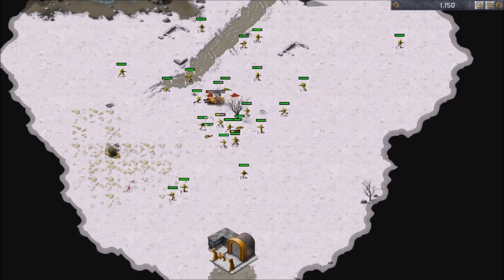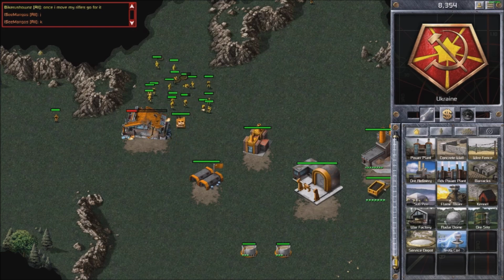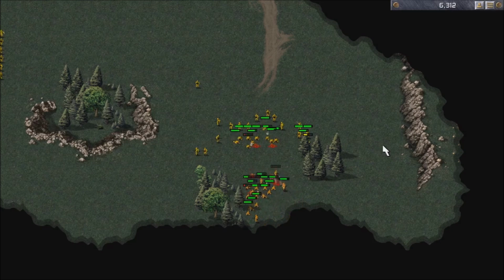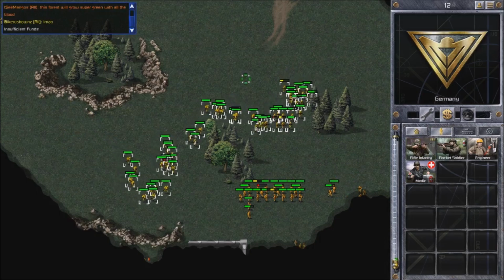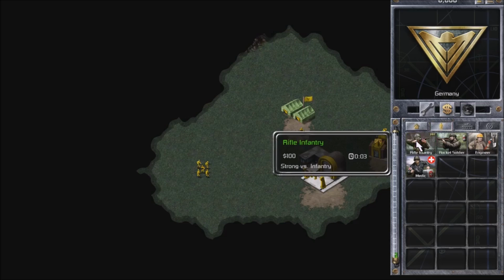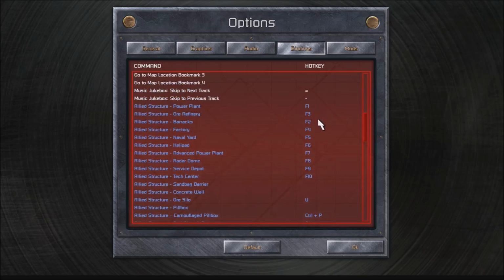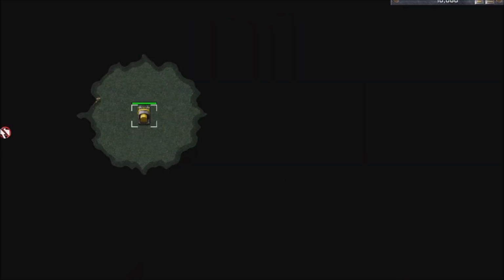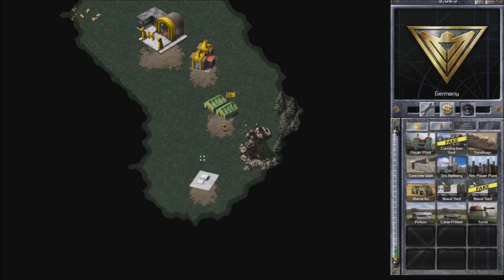Command & Conquer Remastered Red alert 1 Basic Gameplay Tips and Beginners Guide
Never really made any video like this before. But I've been asked countless times to make something like this so Here you go hope it helps you a little ingame :)
thanks to  ISeeMangos for the help :)

0:10 Basecrawling
1:26 scouting
3:03 infantry scatter
3:58 Infantry vs buidings
5:07 Q move with your tanks vs vehicles
5:50 Q move with your tanks vs buildings
6:22 Infantry positioning for defense.
7:15 Shift hotkeys
8:17 Hotkey customization

I'm giving away 2 Command & Conquer Remastered Collection: Special Edition releases on June 5.